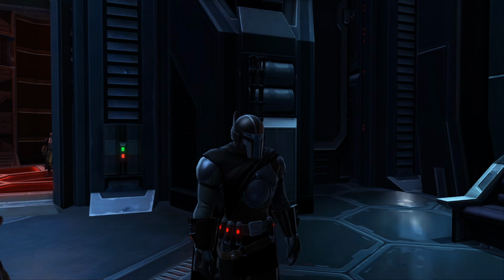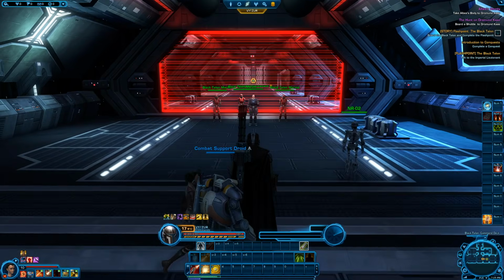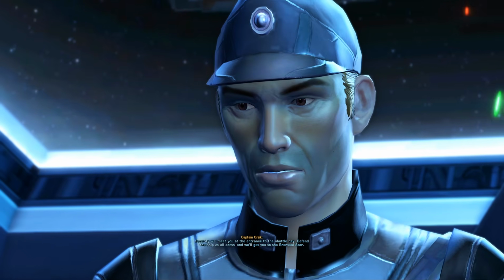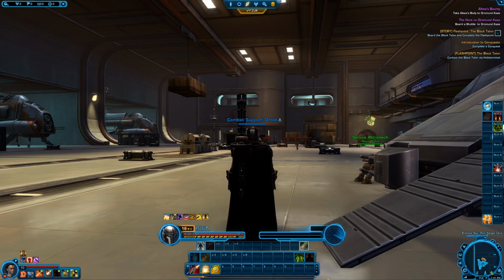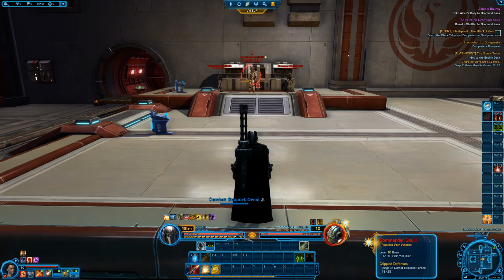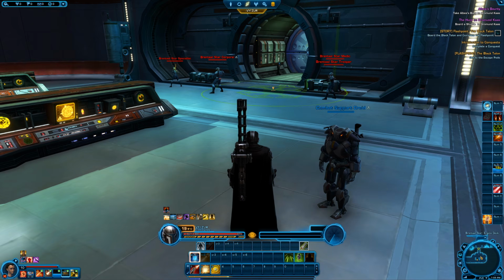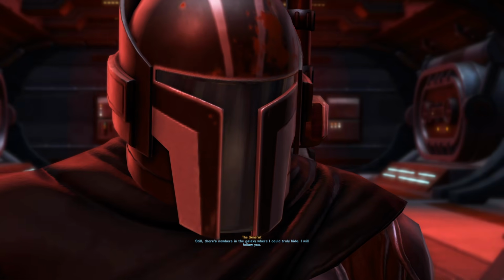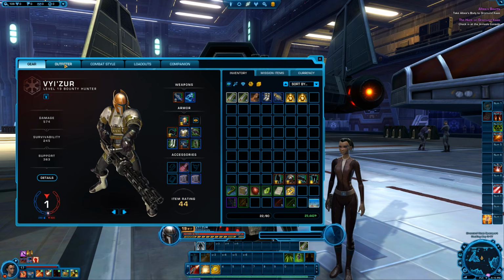Let's Replay SWTOR: Bounty Hunter Part 6 [Interlude - The Black Talon]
6:  Flashpoint - The Journey to Dromund Kaas

The Great Hunt has been called, and Vyi'zur, an amateur but promising Bounty Hunter is contacted by a retired hunter to form a team to claim a spot in the tournament.

With a team at his back, Vyi'zur plans to win the grand prize, the wealth and prestige and go on to claim an ever-growing amount of fortune.  Unfortunately, competition is fierce, and even before the Great Hunt begins, competitors seek to stack the deck in their favour.

With the expansion, Legacy of the Sith arriving, I finally return to SWTOR with a fresh series and return with a new Bounty Hunter Origin Story Series.